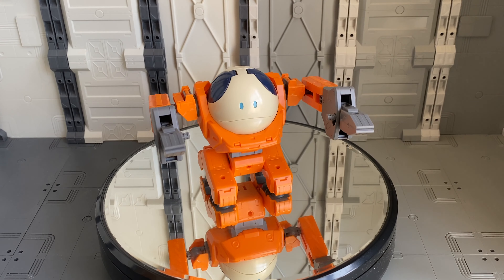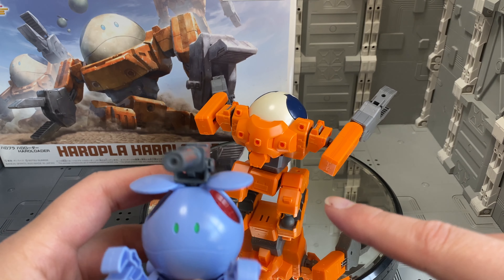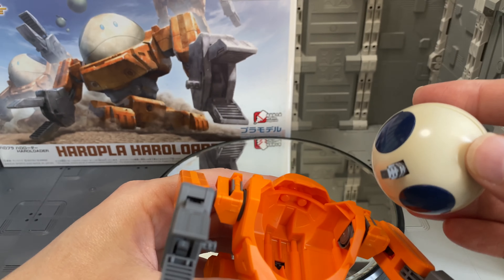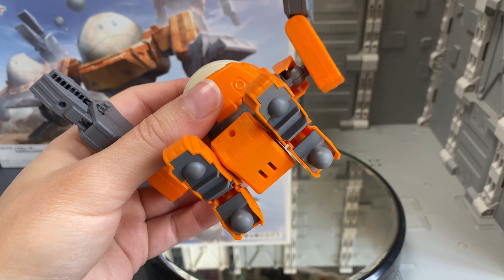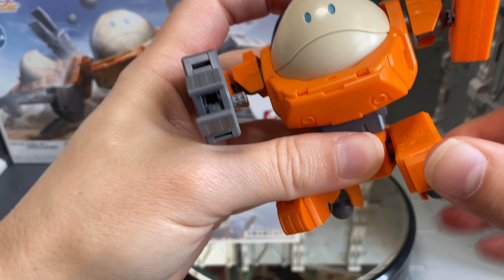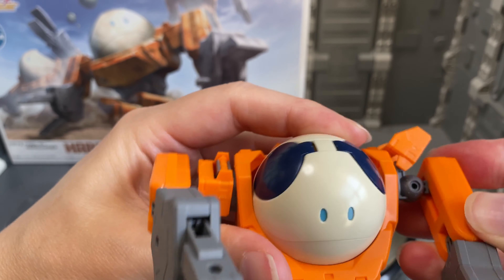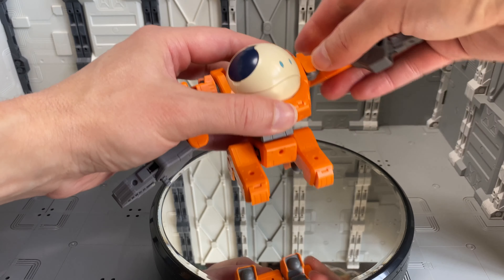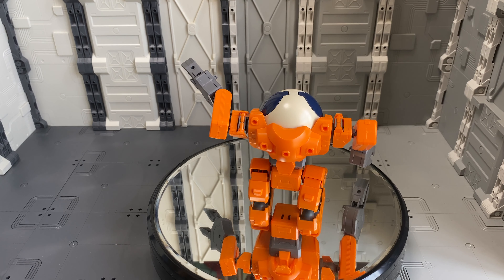Haropla Haroloader | Gunpla TV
From the Haropla series of "Mobile Suit Gundam" kits, comes the Haroloader! This little guy hails from the second season of "Gundam Build Divers Re:RISE," in which the lovable Haro is equipped with his own mech for helping out with the heavy lifting. In this episode we check out the heavy lifting suit as well as the Haro itself!